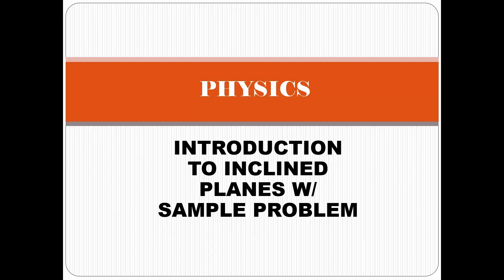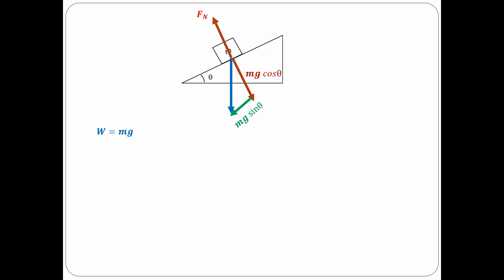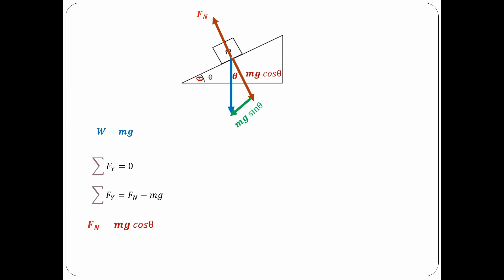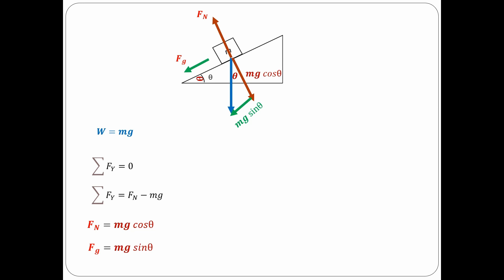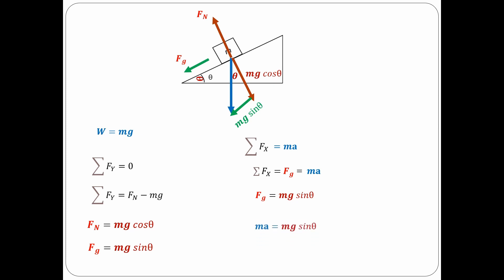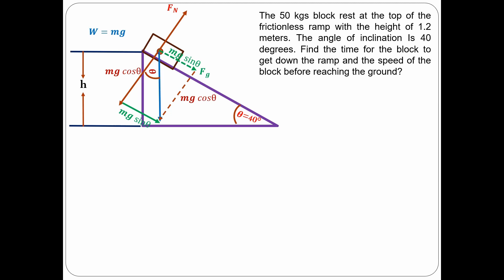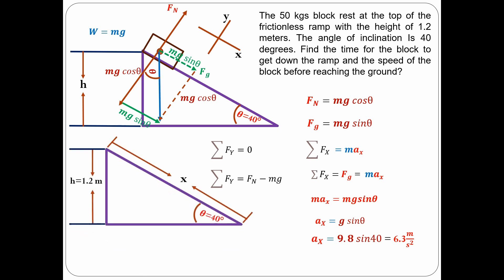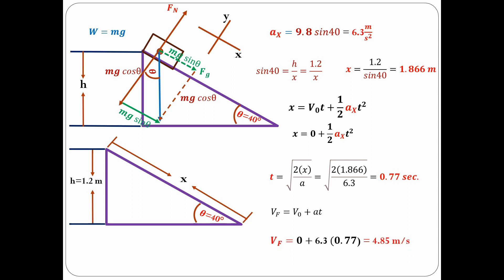INTRODUCTION TO INCLINED PLANES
This video lecture discusses the Introduction to Inclined Planes @josephparaiso73023